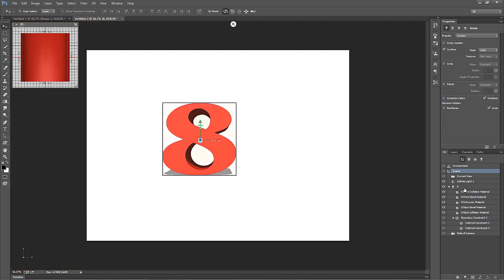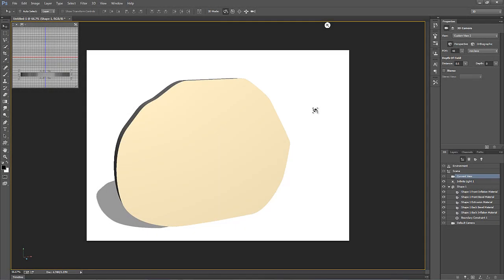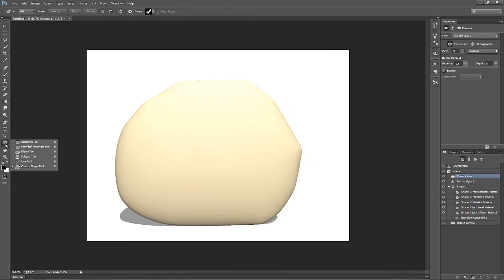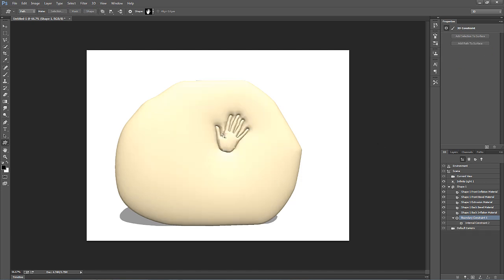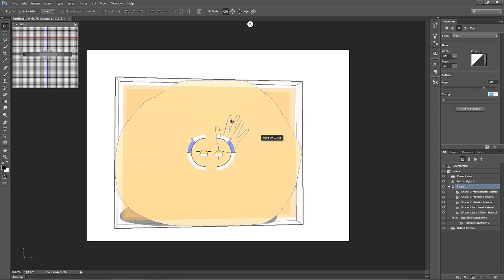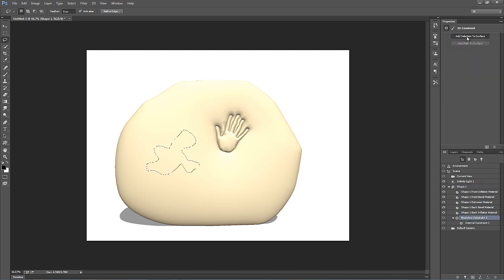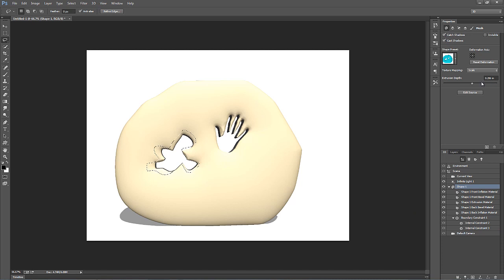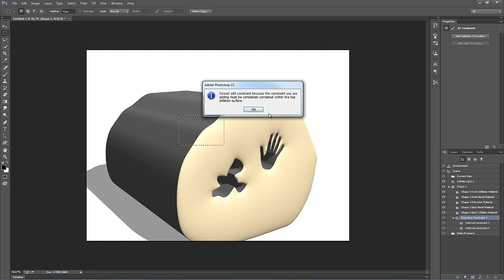Mastering 3D in Adobe Photoshop 4 2 Using Constraints